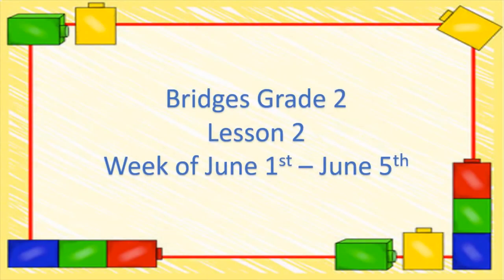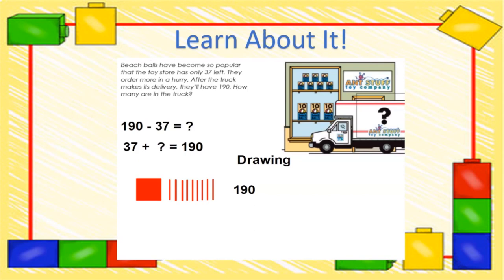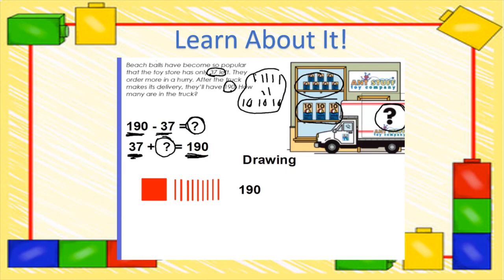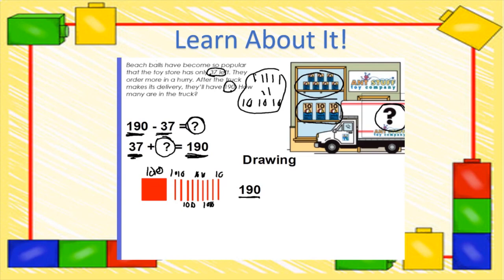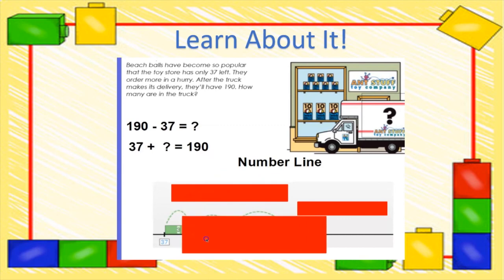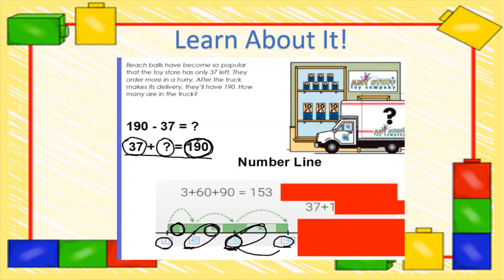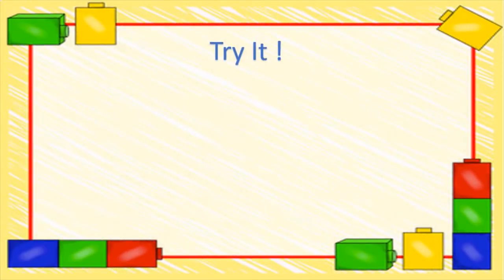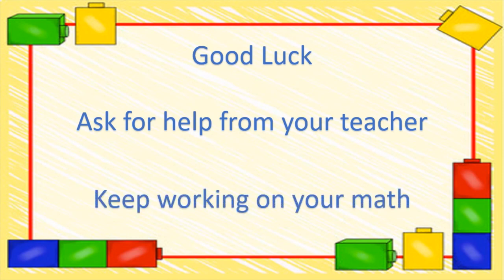BCPS Teacher Lessons - Grade 2 Bridges Math Ep 7 6-3-20 mp4